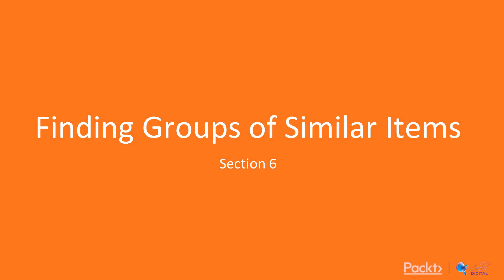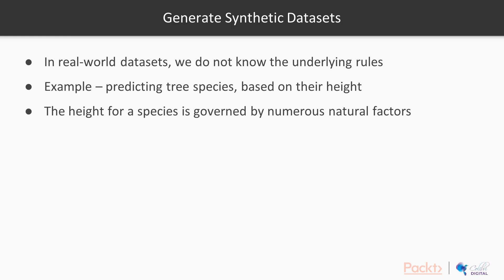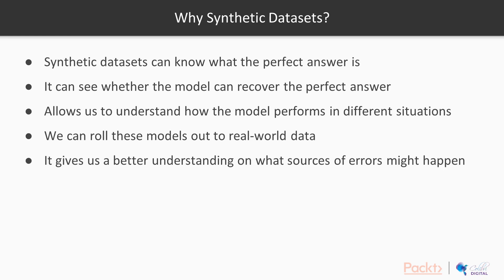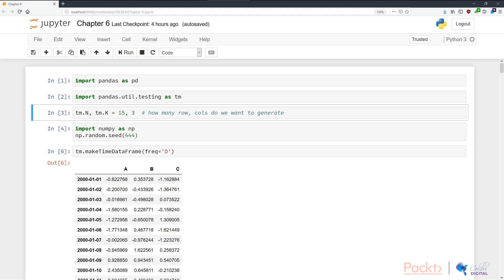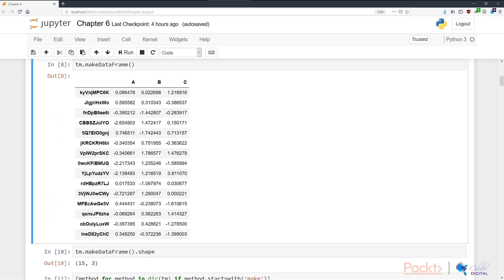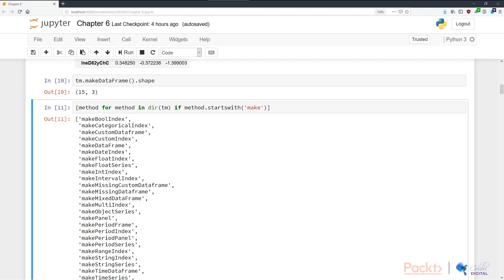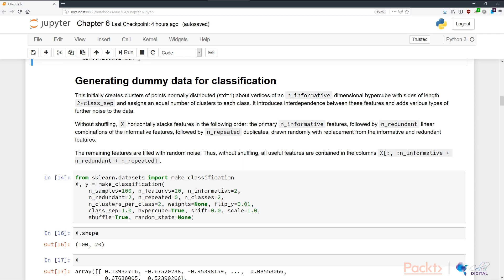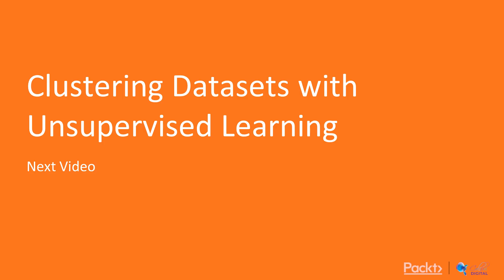Generating Synthetic Datasets with scikit learn